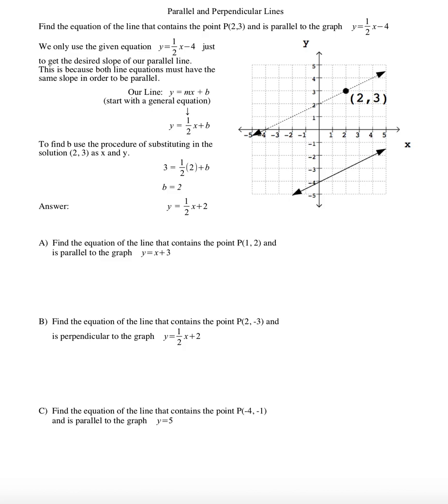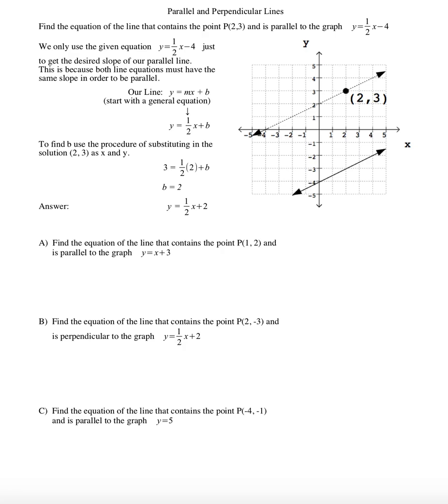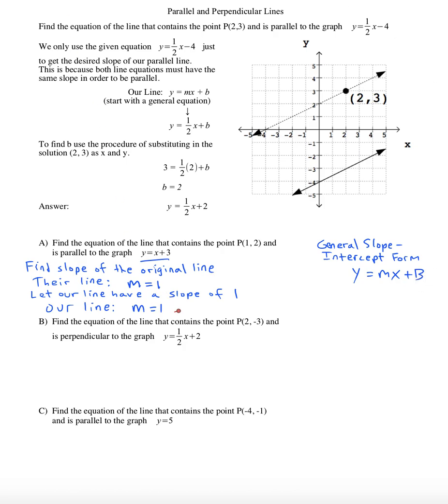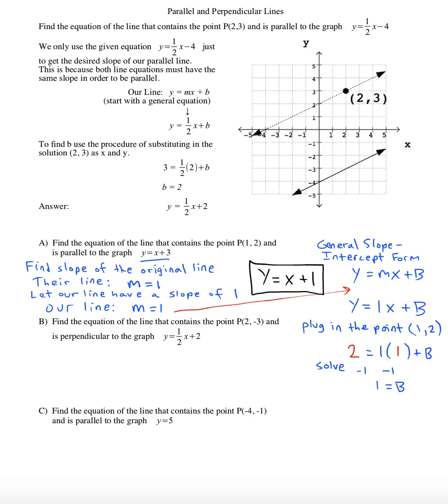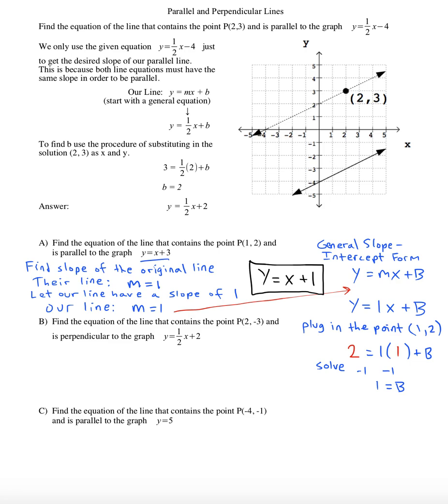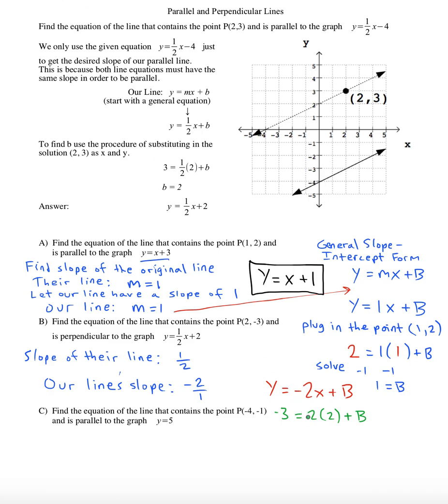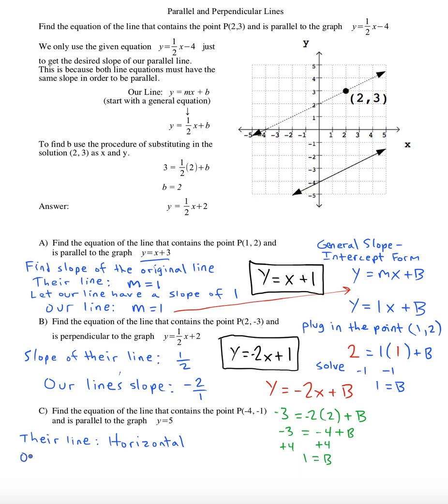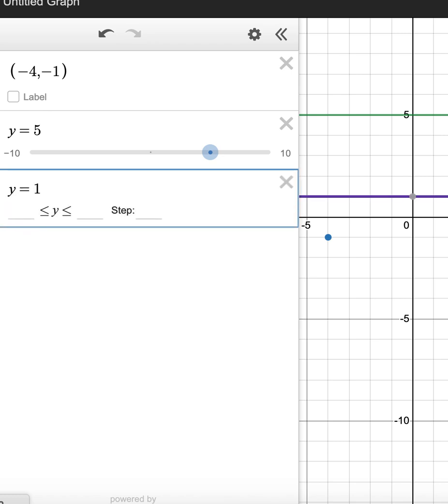Parallel and Perpendiculars through a Point